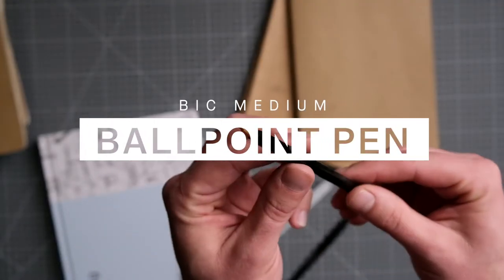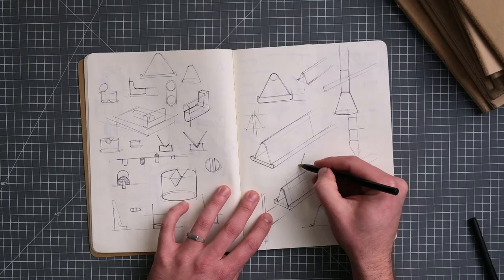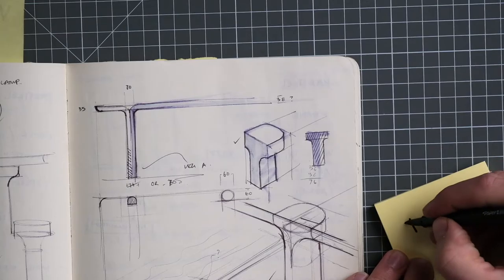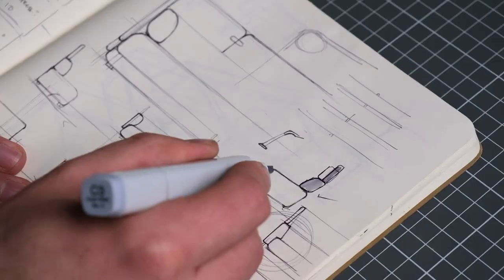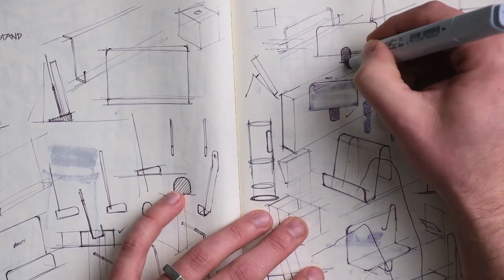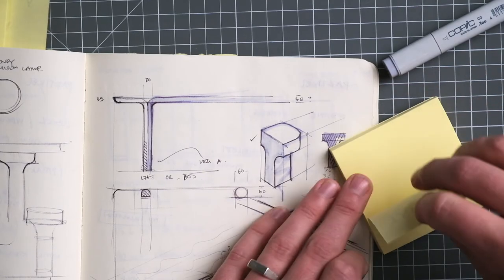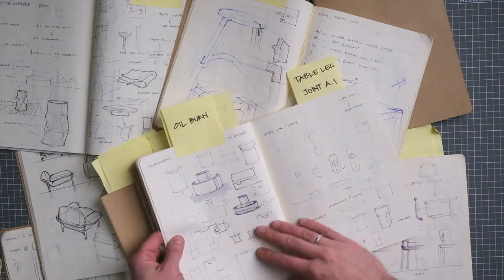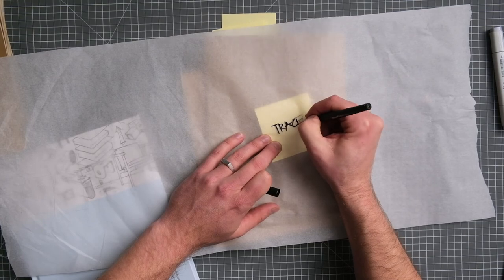Design Sketching Tool Kit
A quick look at the essential tools we use daily when designing and drawing every at the studio.